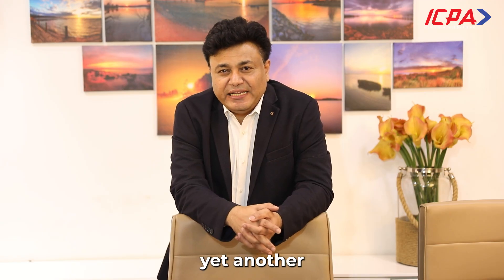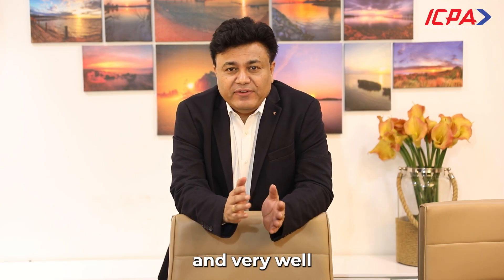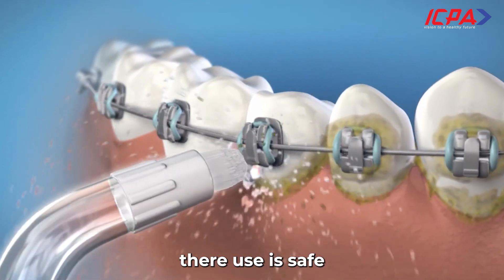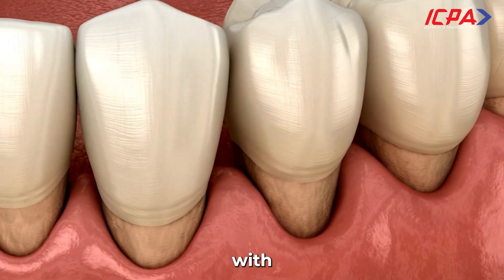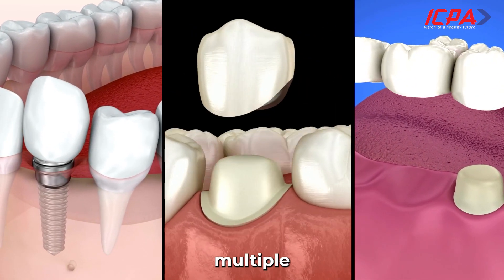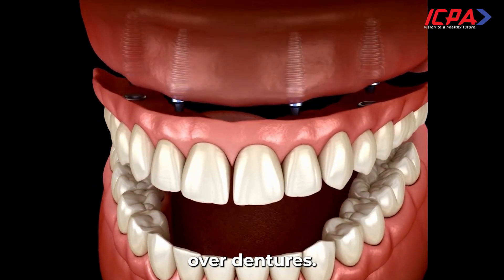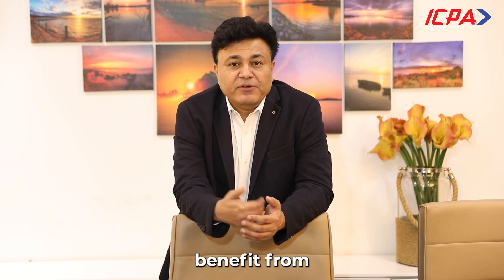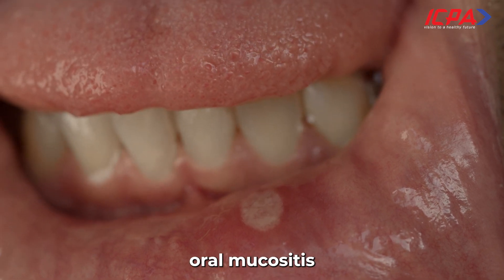Evidentale Episode 2.7: Water Flosser Indications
In this episode of Evidentale, we delve into the key benefits of water flossers, or oral irrigators. These devices have long been recognized as effective tools for maintaining oral health.

When to Consider a Water Flosser:

* Periodontitis: To help control inflammation and prevent further bone loss.
* Multiple Restorations: To clean around dental work and prevent plaque buildup.
* Dental Implants and Overdentures: To maintain oral hygiene and prevent peri-implant disease.
* Visual Impairment: To assist with effective cleaning.
* Limited Manual Dexterity: To make oral care easier.
* Oral Cancer Patients: To manage oral mucositis and promote healing.

Recommend water flossers to your patients for improved oral health!